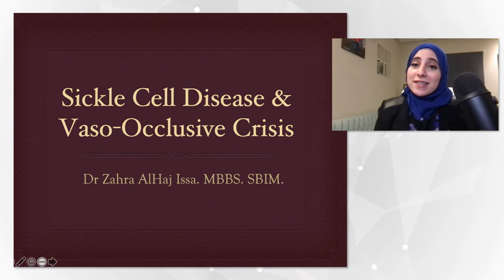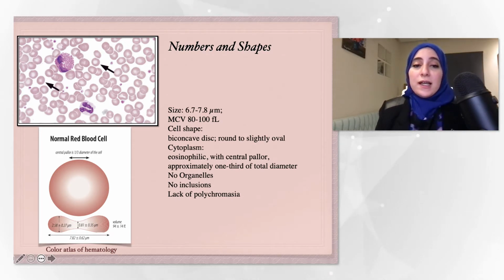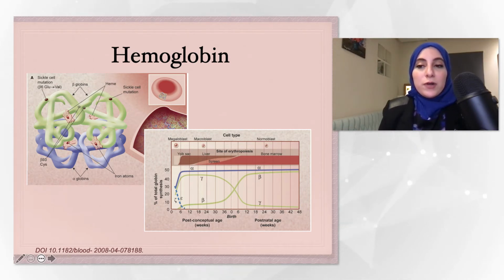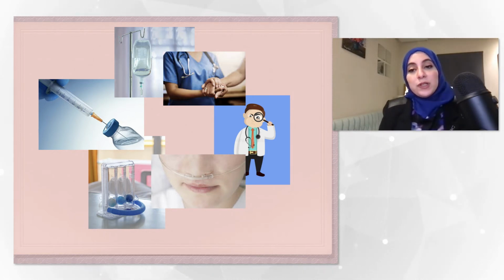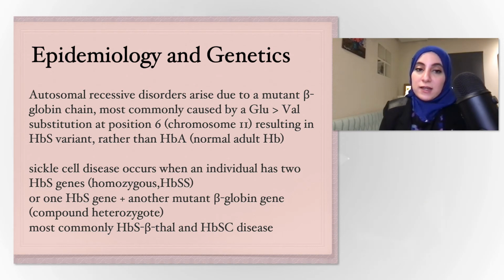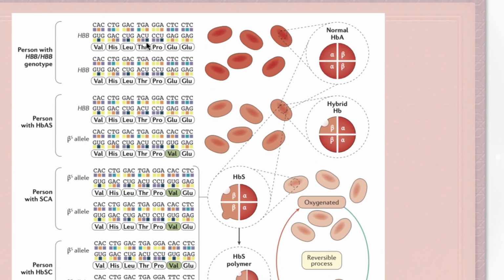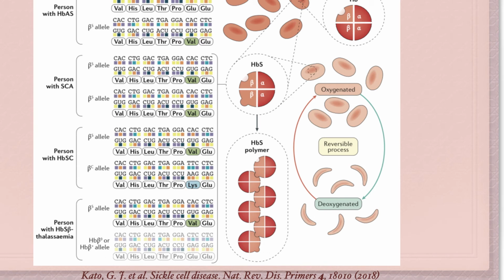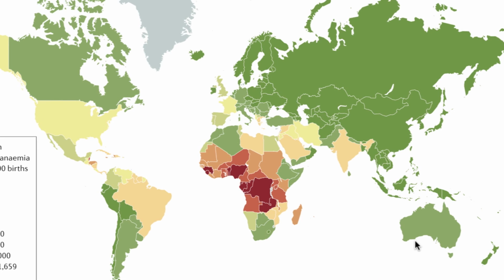Medical Emergencies: Episode 04: Acute Vaso-Occlusive Crisis (VOC) Part 1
By Dr. Zahra Alhaj Issa